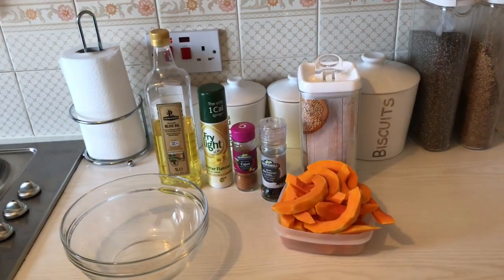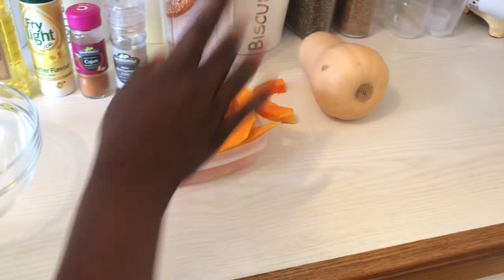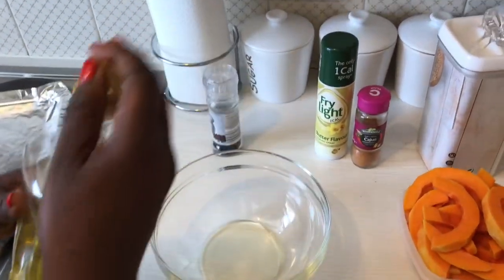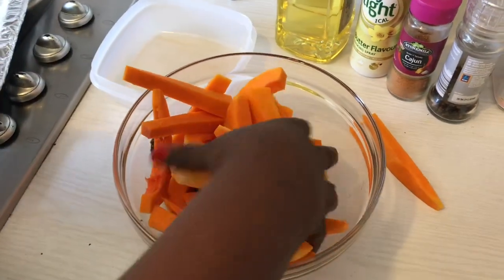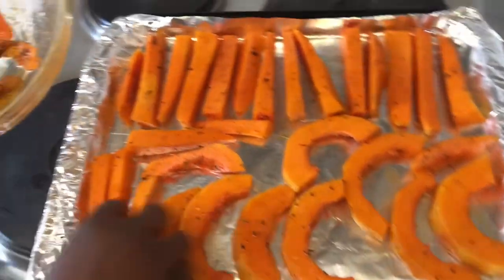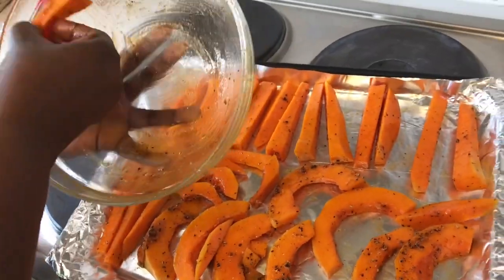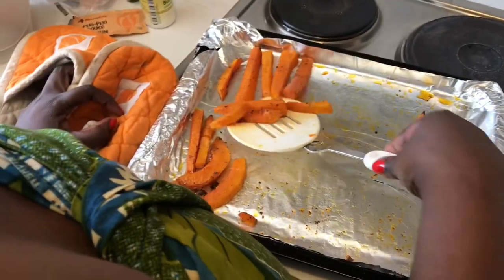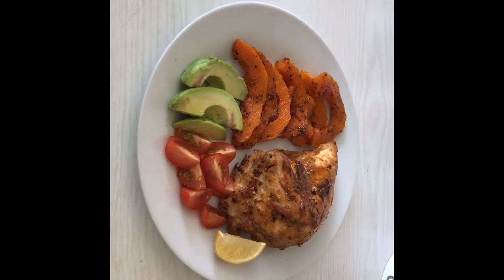Low carb/keto/ Banting Butternut Squash Chips [EPISODE 5]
Low carb/keto/ Banting Butternut chips
Ingredients :
Butternut squash

Olive oil

Cajun seasoning